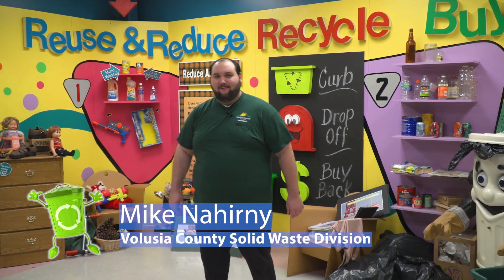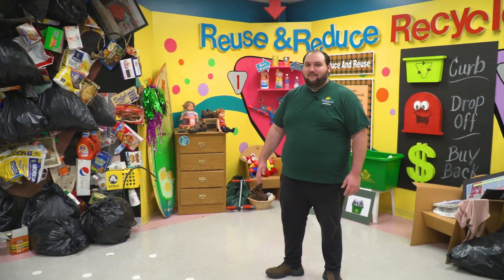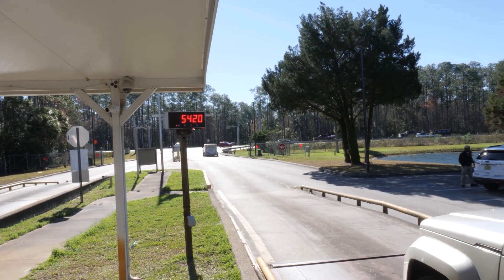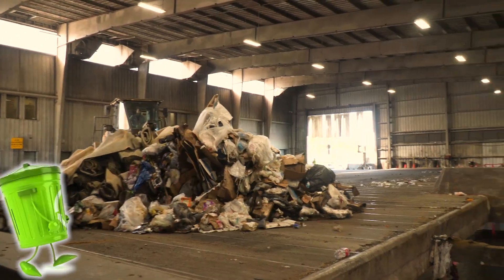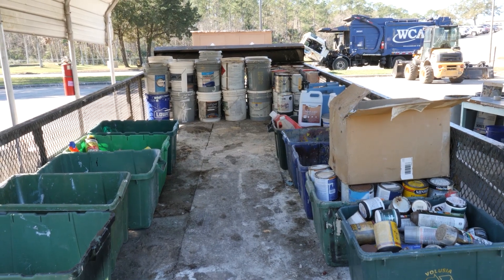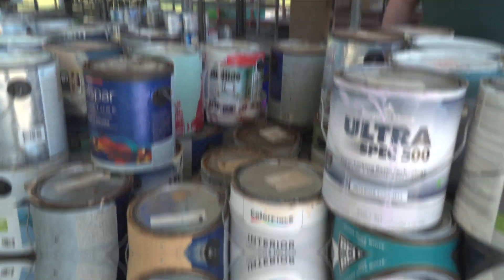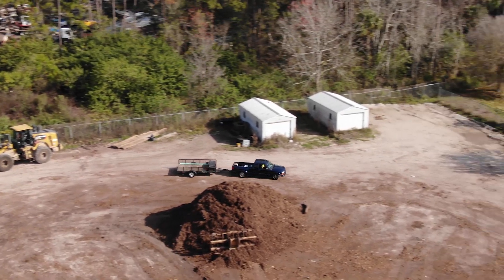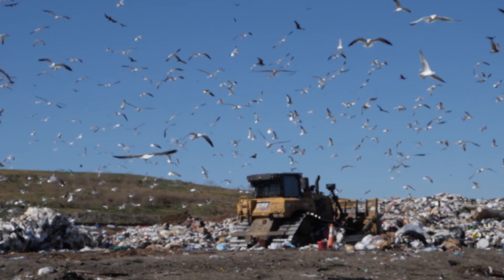Volusia Recycles - Video Tour - West Volusia Transfer Station - Keep Volusia Beautiful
Take a tour with us of the West Volusia Transfer Station located in Deland Florida. Learn more about the Volusia County Solid Waste Division at Volusia.org/Recycle.